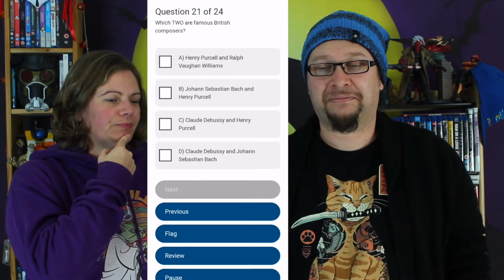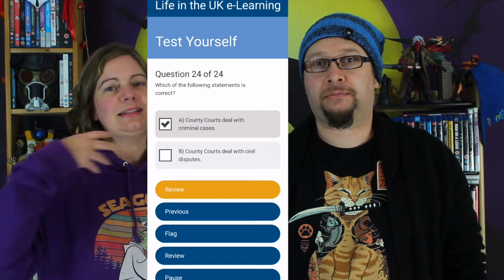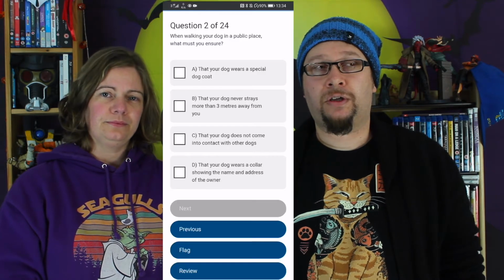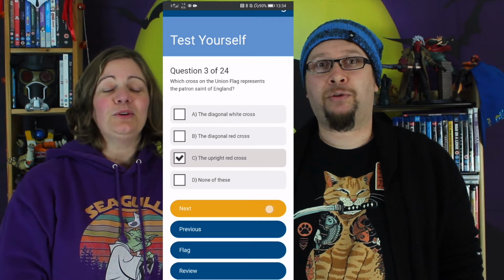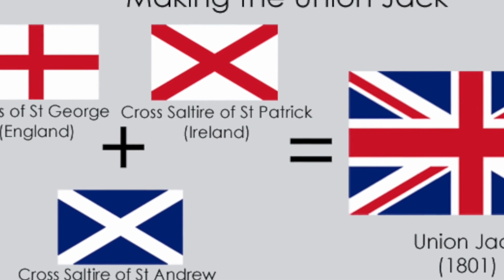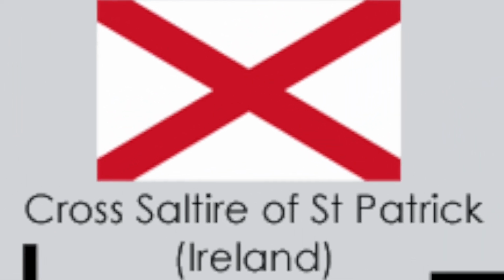How to PASS The Life in the UK Test EASY & Top Tips (Bonus Test Centre Skit at the end.)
How to PASS the Life in the UK Test EASY & Top Tips (Bonus Test Centre Skit at the end.) K and I passed our test recently. So we thought we'd try and help others to pass as well. We have top tips and one easy way.
Also, smash that thumbs up button to show support for this vid, it means the world to us!

Also, check out novel Faze Born on Amazon

Letterboxd - Click this link to find my ever-growing Letterboxd movie review list and films I want to watch

Hi wonderful people. The Ruby Tuesday has a Discord server now. I'd love you to join it. 😊 We will chat all things entertainment.

Monday - Thursday: Pre-release Netflix and Amazon reviews
Every Friday:  Netflix Reviews and or Amazon Prime Reviews
Mon-Fri Gameplay and First Impressions.
Live Videos when for specials

Life in the UK Test 2020 How to Pass Easy
The Ruby Tuesday